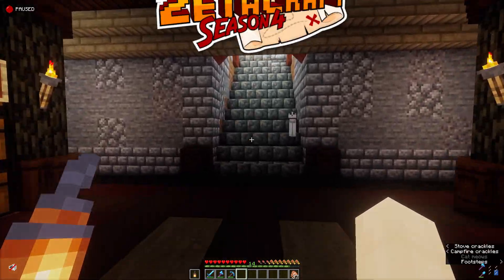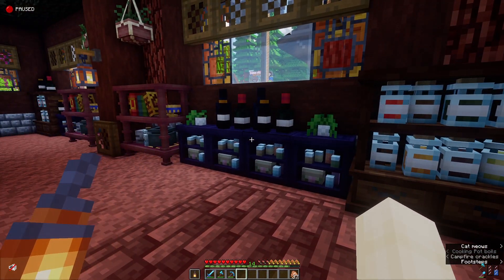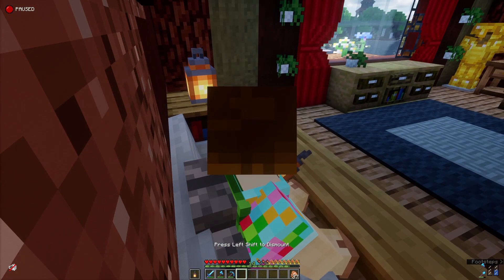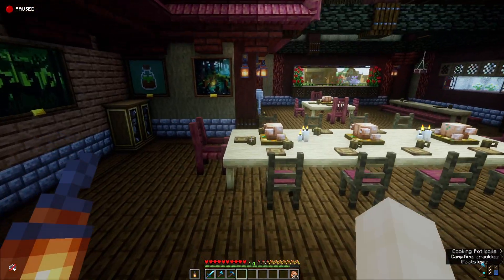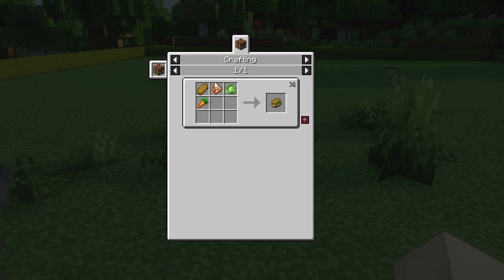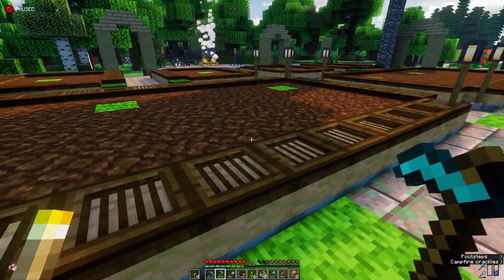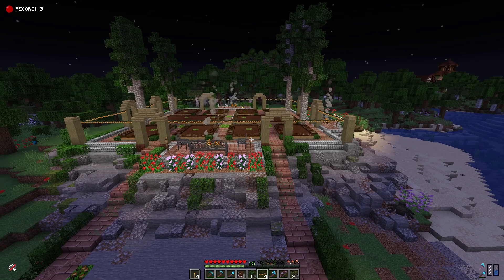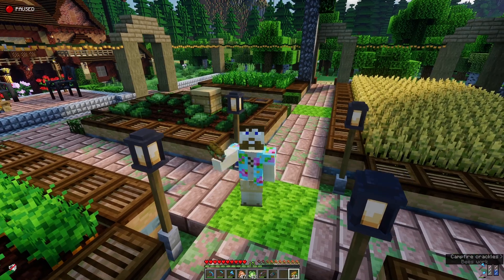Pushing my decoration skills to the Limit!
In today’s episode, we’re taking our tavern and inn to the next level by designing a warm and inviting interior. From cozy guest rooms to a bustling tavern area, we’ll add all the little details that make this place feel like home. But that’s not all—after finishing the interior, we’re heading outside to create a beautiful garden patio where guests can relax and enjoy the view!

Official explanation of the Riddle:
"I’m found in the depths, yet float on the hot sea, From solid to liquid, I can be set free."
Ancient debris is found deep in the Nether. When mined and smelted, it turns into Netherite scrap, which can float on lava (it doesn't burn in lava).

"I can burn and smelt, create and destroy, A source of great power, or just a decoy."
ancient debris is smelted to produce Netherite scrap, which is used to craft Netherite, a powerful material. It can be used to create the strongest tools and armor in the game.

"I’m ancient and strong, with a purpose divine, When crafted and placed, I show you the time."
Ancient debris is a reference to the "ancient" aspect. While it doesn't literally show you the time, its transformation into Netherite represents a significant advancement in the game and the time it took you to get a netherite ingot.

"I’m hot to the touch, but cool in your hand, In the overworld, I’m a sight to command."
  Ancient debris is found in the hot Nether and is valuable and rare, making it "cool" to have and show off in the Overworld. - GeekSqueek